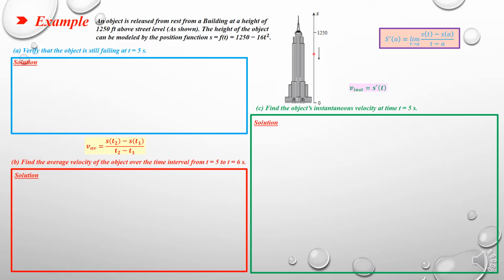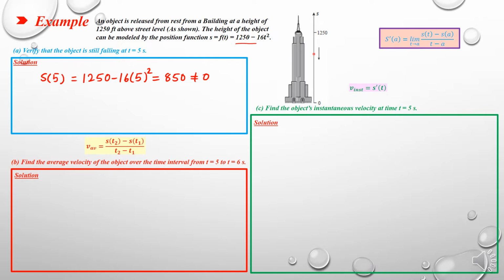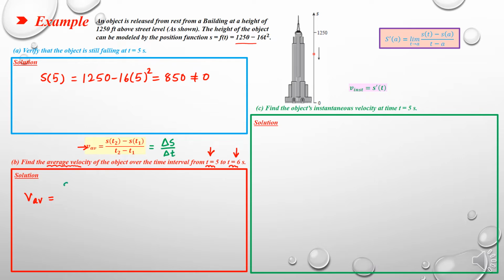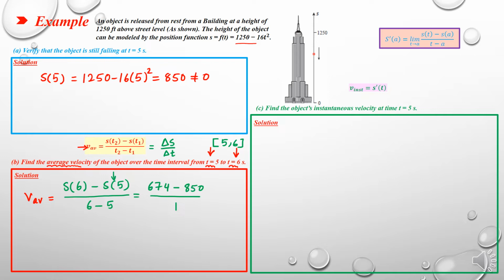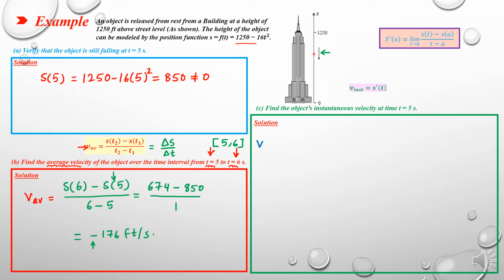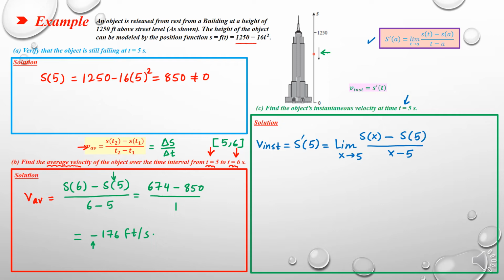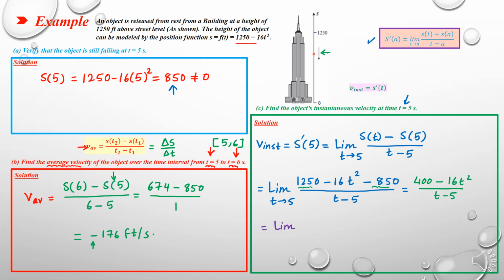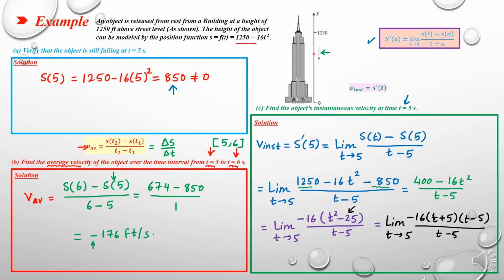Average And Instantaneous Velocity Using The Definition Of The Derivative